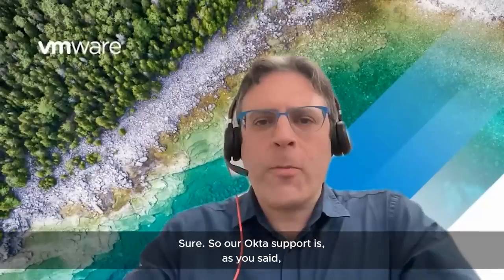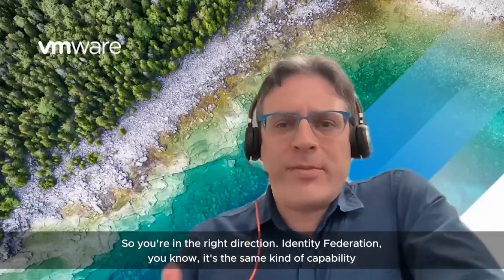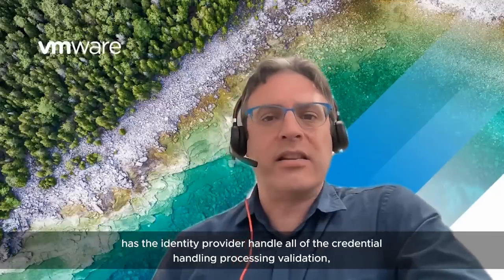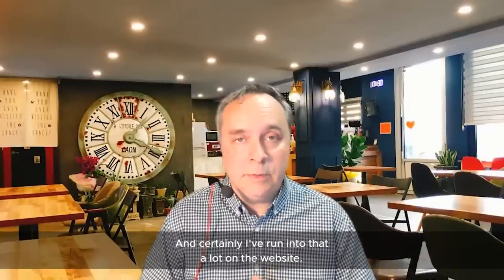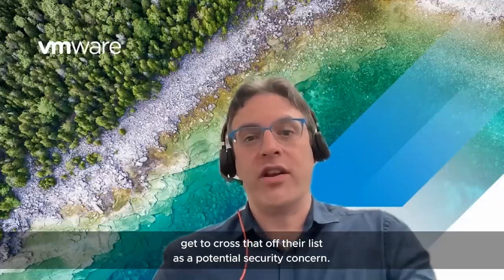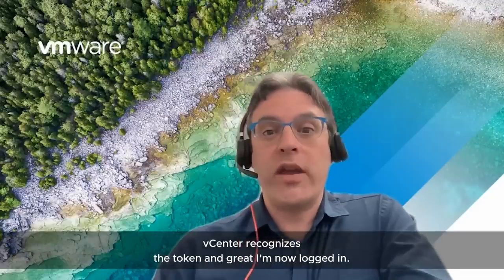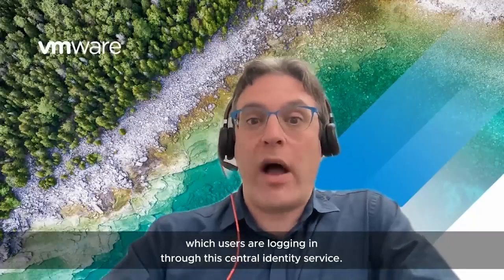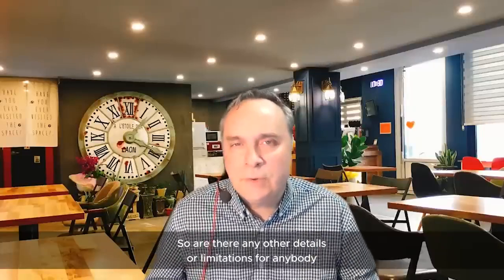VMware vSphere Breakroom Chats | Episode 18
Learn how vSphere 8 Update 1 introduces support for Okta Identity and Access Management, and how identity providers like Okta can help improve security and streamline compliance audits.